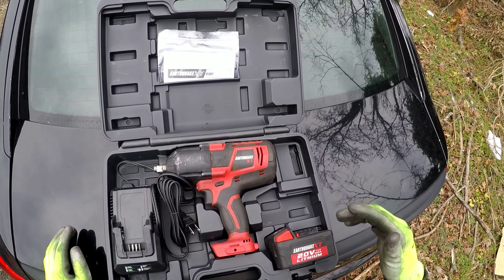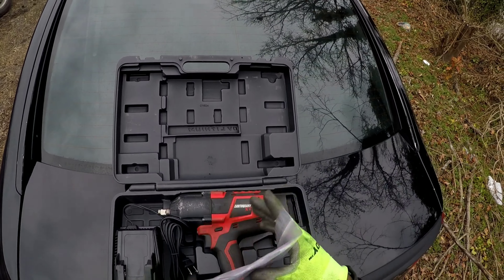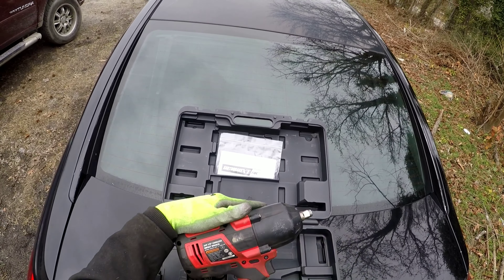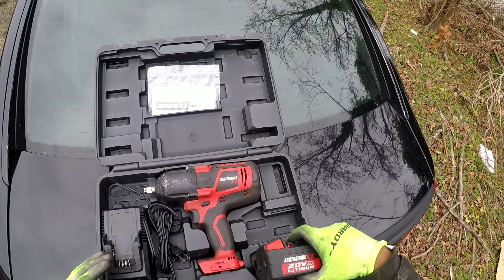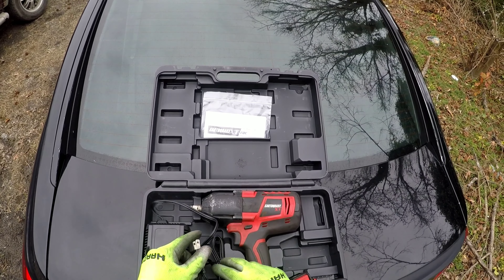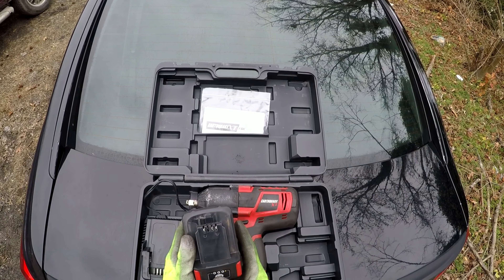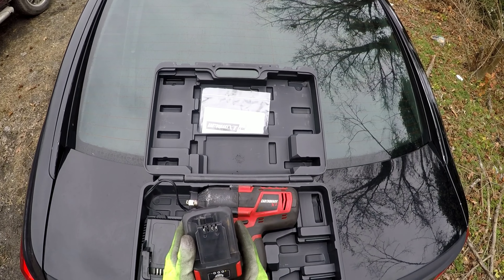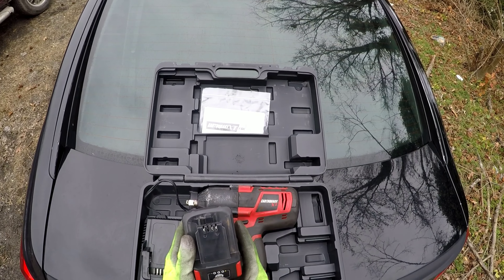Earthquake cordless impact